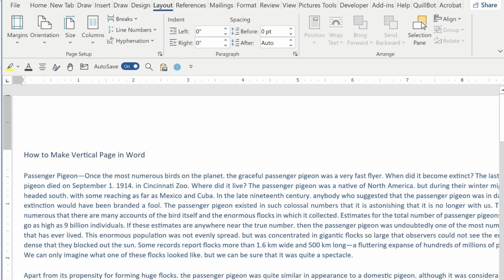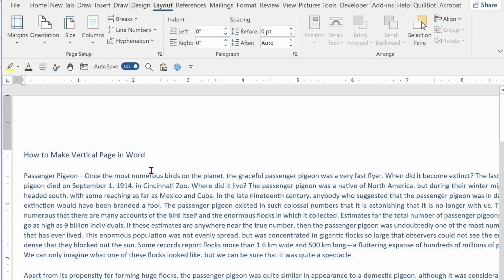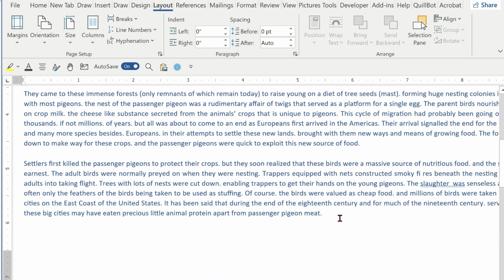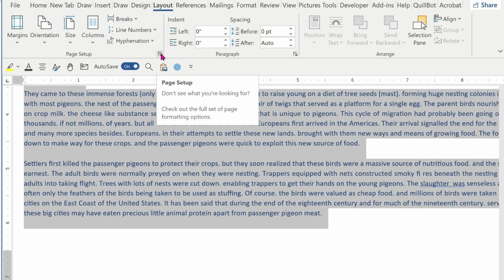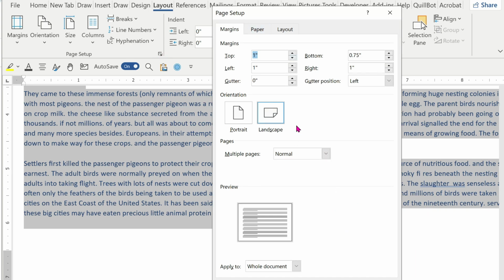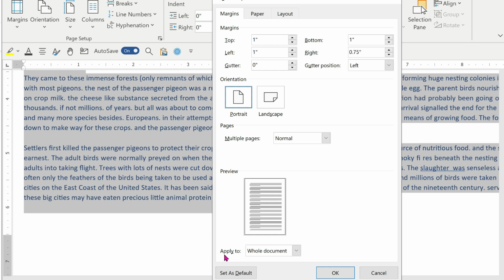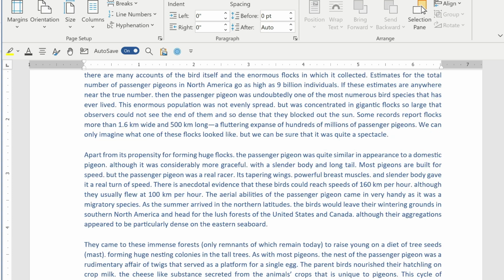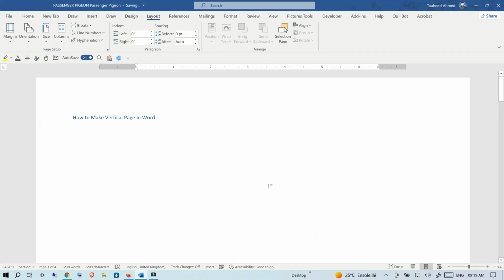How to Make Vertical Page in Word | How to Rotate Page Vertical in Word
Master page orientation in Microsoft Word with this quick tutorial! Whether you need your entire document to be vertical (Portrait) or you want to mix vertical and horizontal pages in the same file, I’ll show you the most efficient "Pro" methods to get it done.

In this video, you will learn:

    How to change the entire document to Portrait orientation.

    How to make only a specific page vertical using the Page Setup dialog.

This is perfect for resumes, reports, or complex documents where layout precision matters.